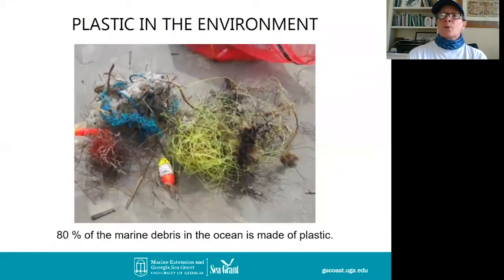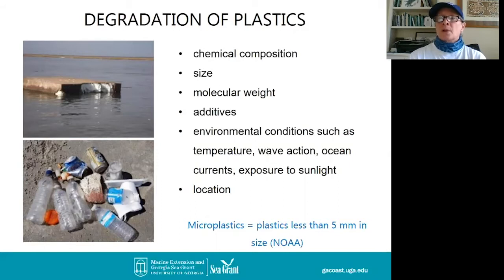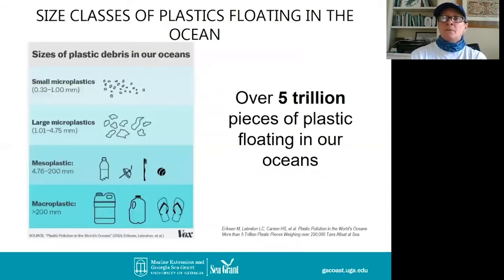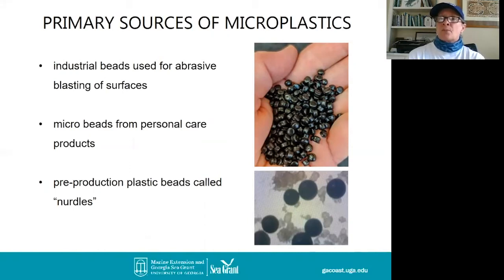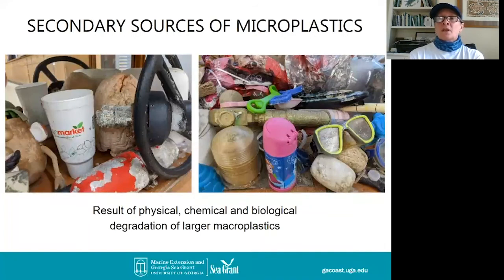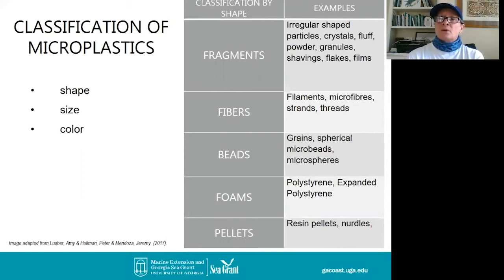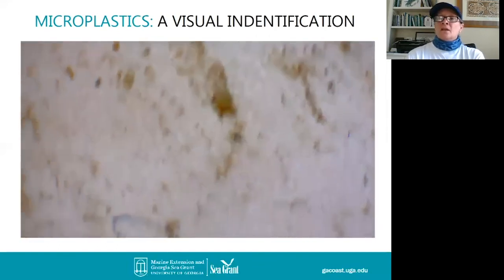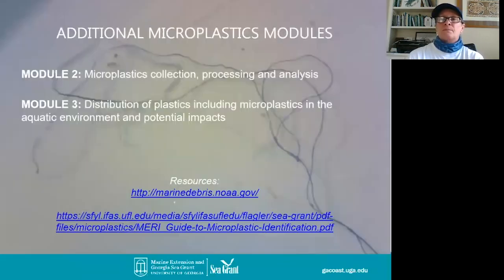Microplastics: An Introduction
Marine Educator, Dodie Sanders, gives an introduction to microplastics. She will go over what microplastics are, how they enter our oceans and ecosystems and how microplastics are classified.